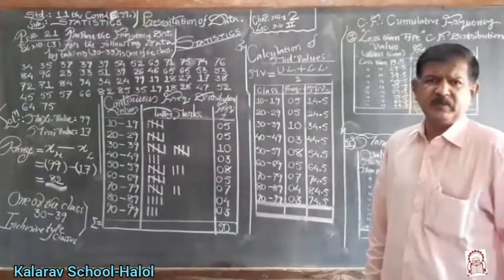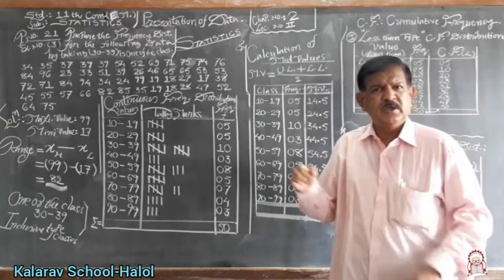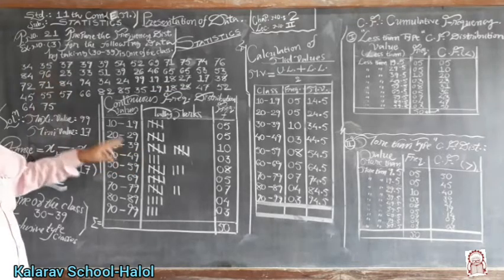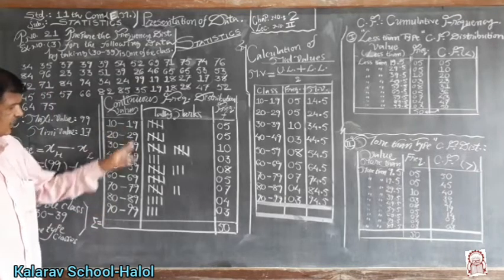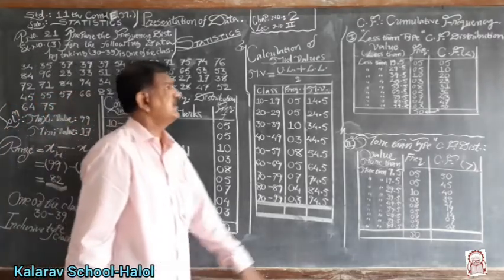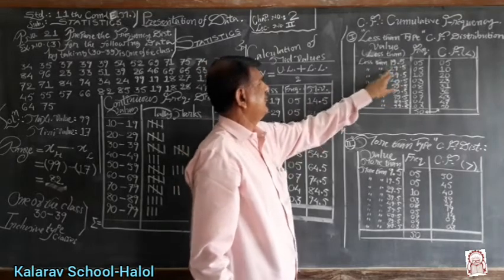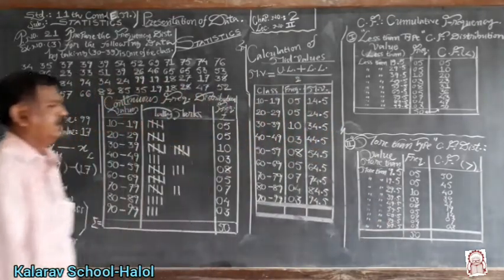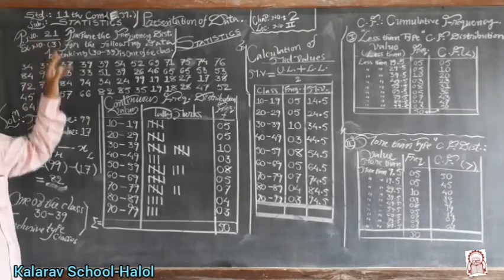11th Com EM Stats Ch 2 Frequency Distribution Part 2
Kalarav School - Halol...

Kansara Sir